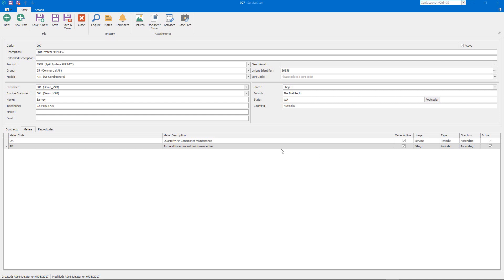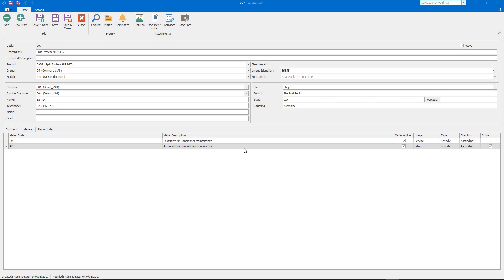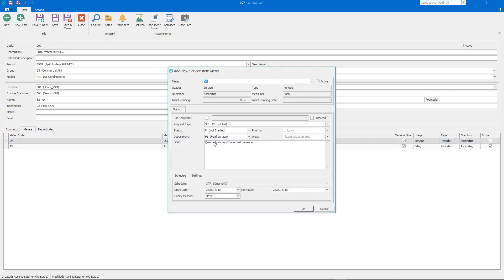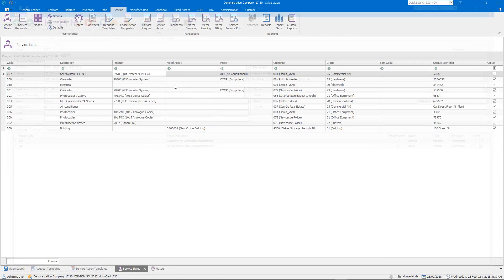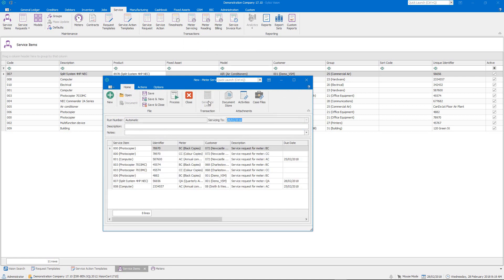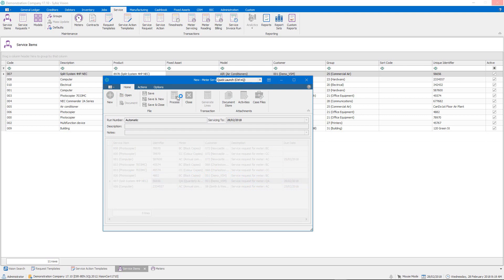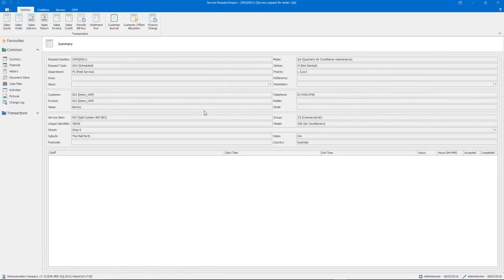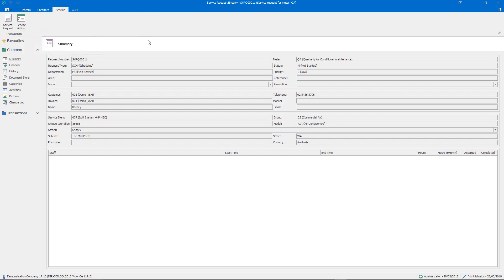Scheduled Servicing | Sybiz Vision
Automate recurring service work according to a user defined schedule. Service Requests are generated according to the schedule and nominated date giving the flexibility to create Service Requests for the current day, the week ahead or beyond.